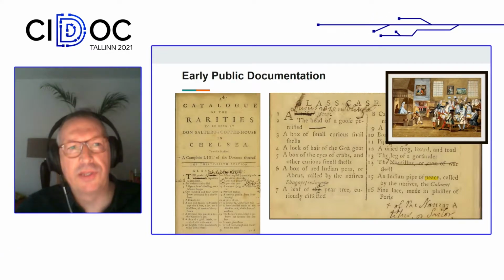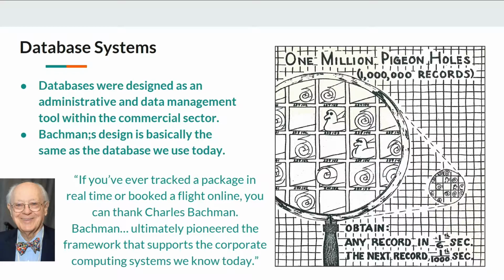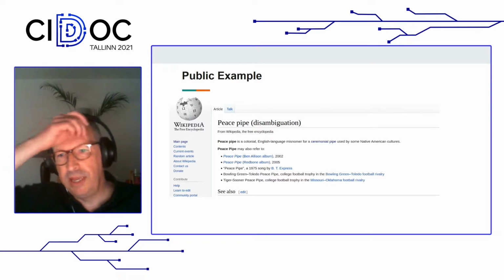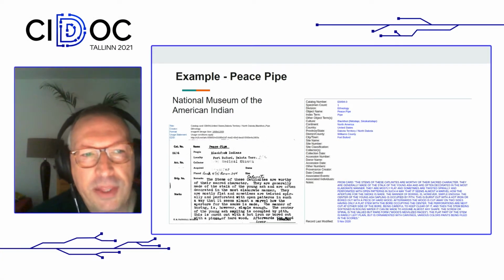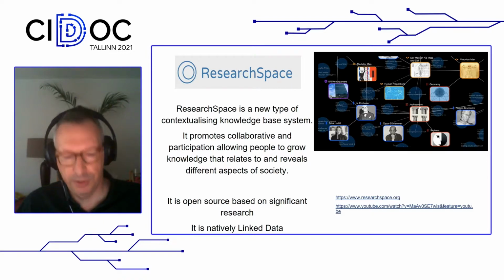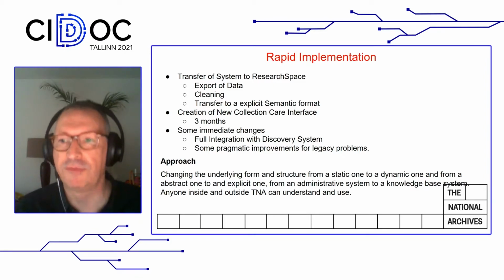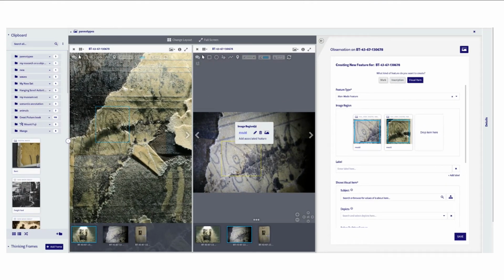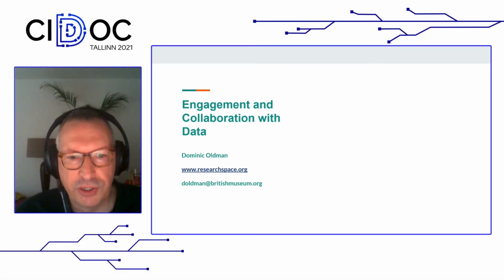ResearchSpace knowledge system (Dominic Oldman)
Session 2 Monday 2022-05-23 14:45-15:30 CET
Maarjamäe Palace Fireplace Hall
Paper 1: Bridging the gap between internal museum systems and community knowledge using the ResearchSpace knowledge system
Dominic Oldman (British Museum)
Diana Tanase (British Museum)
Cristina Giancristofaro (British Museum)
Artem Kozlov (Kartography Community Interest Company)